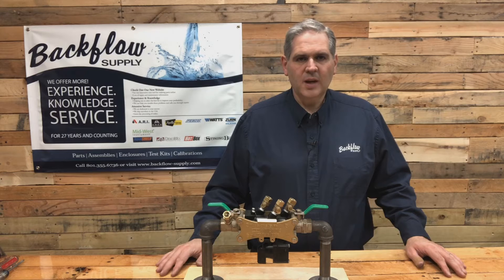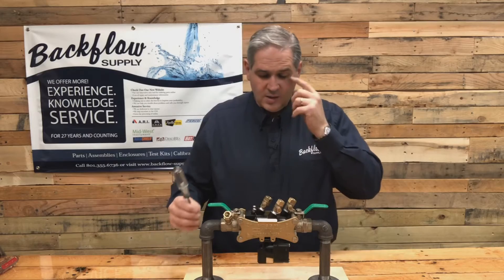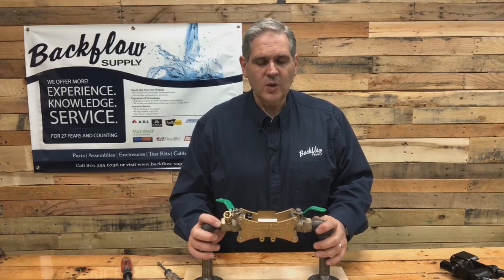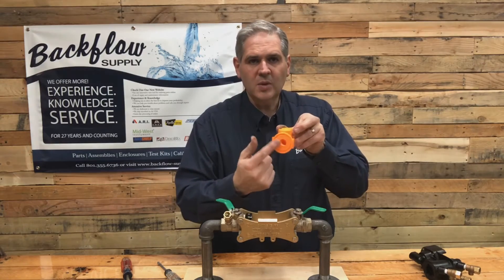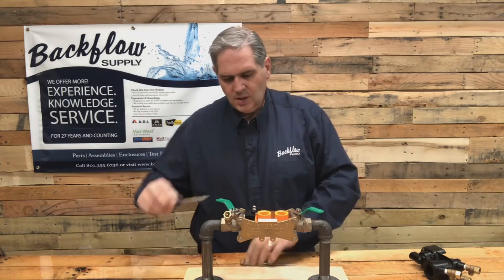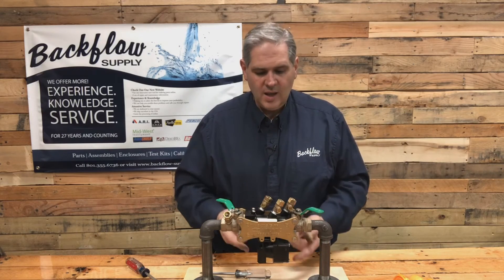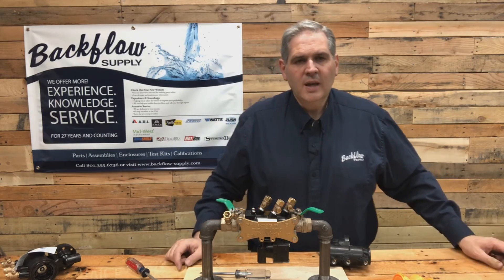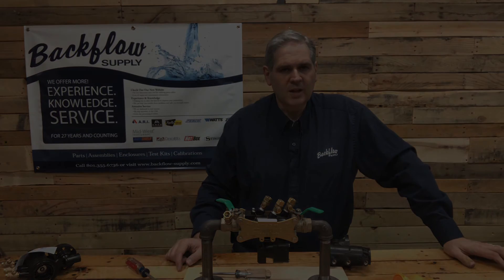Wilkins 375 and 375XL Vessel Removal and Blow Out Fitting Installation and Usage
375 1" and smaller vessel removal and the installation of the blow out fitting and reinstalling of the vessel.

There are also blow out fittings for the 350 and 350XL models.